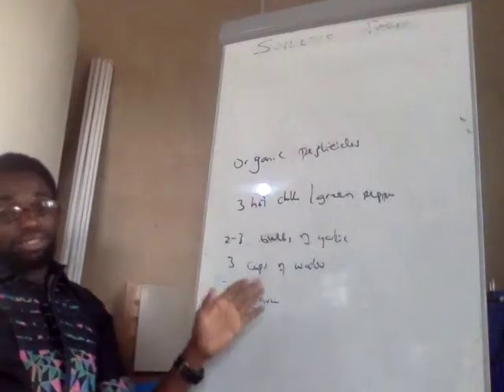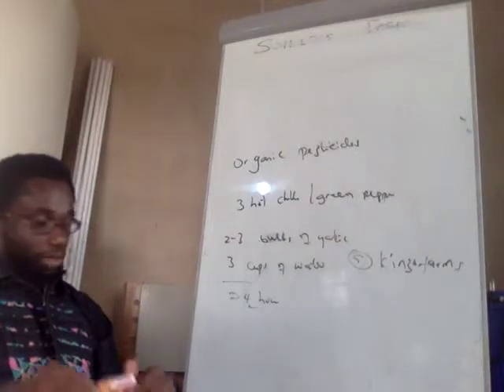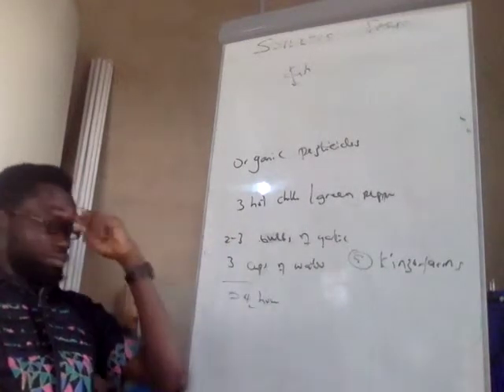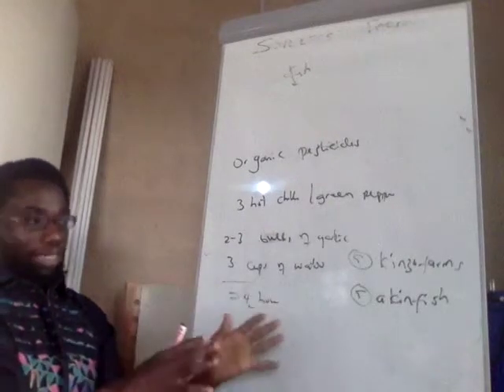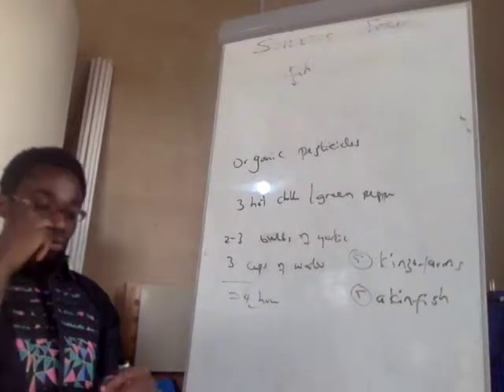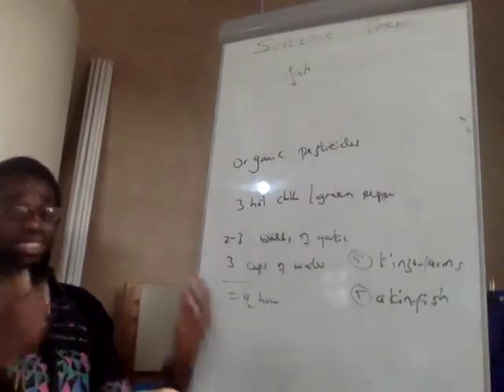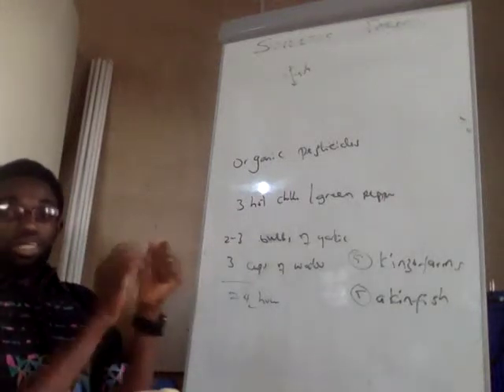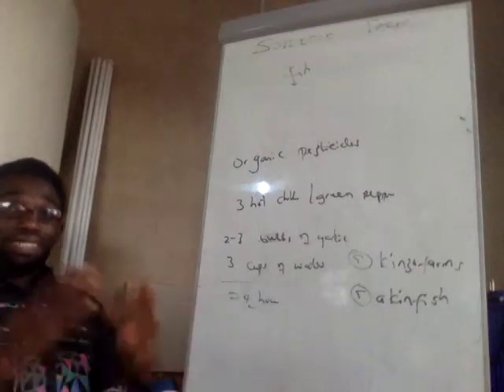Aquaculture in Aquaponics pt 1